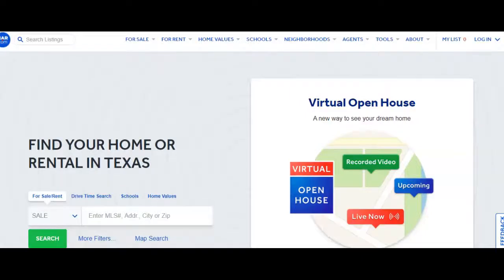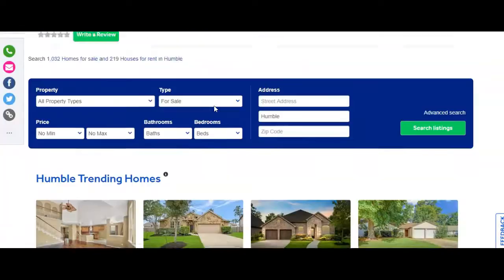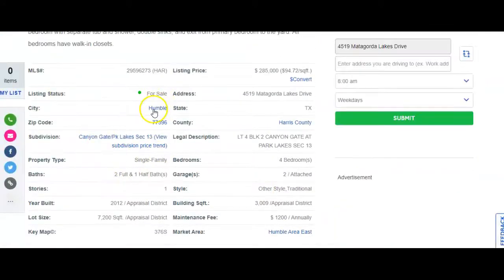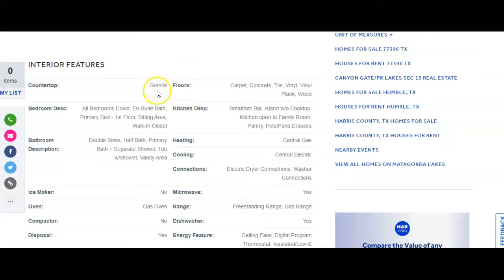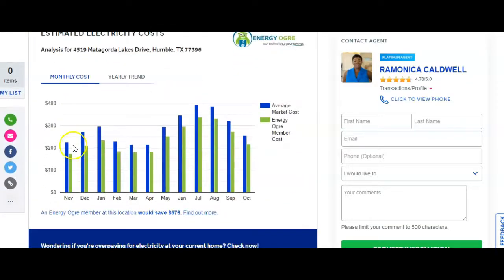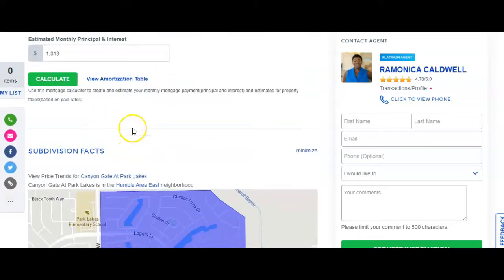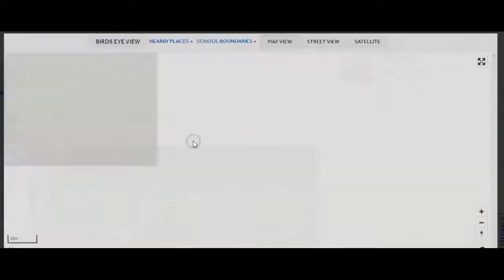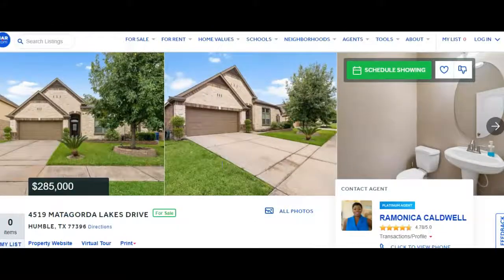Researching homes online using HAR.com